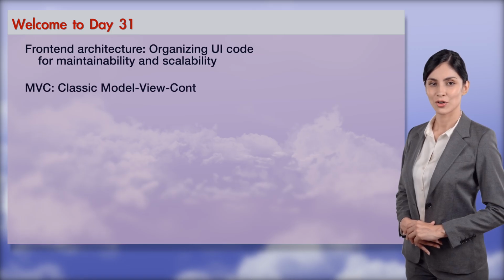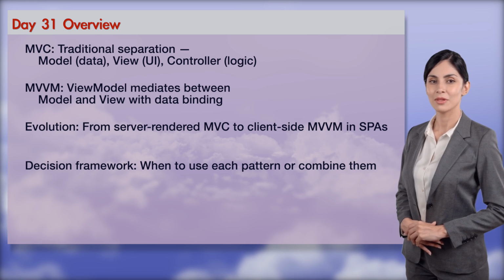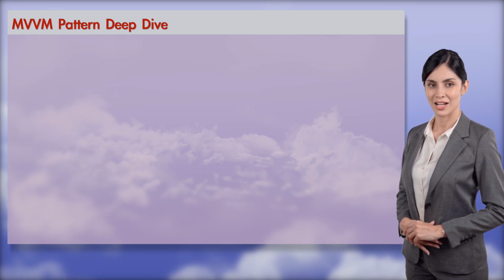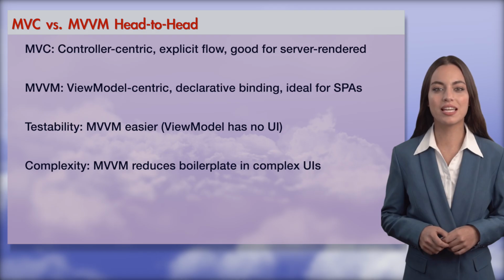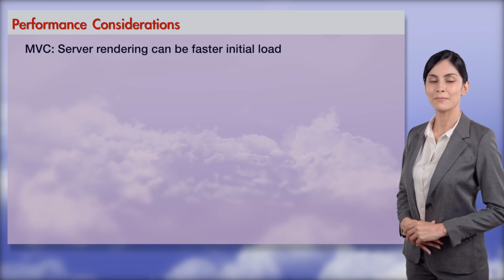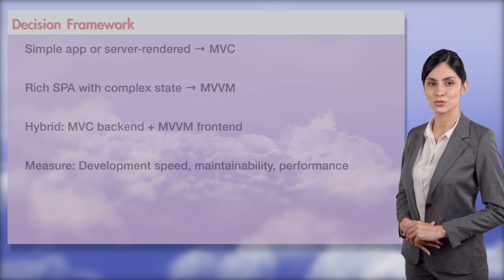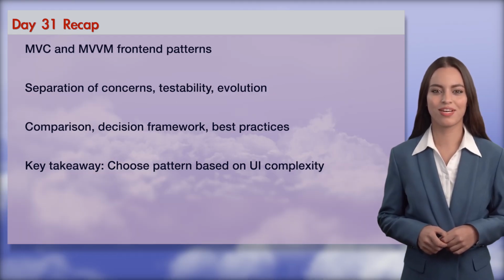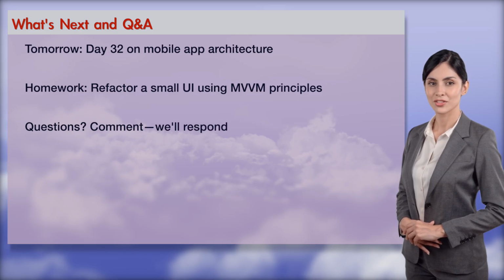Architecture Day 31: Frontend Architecture Patterns (MVC and MVVM in Web Applications)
Lesson Overview:
Welcome to Day 31 of the "50 Days Software Architecture Class" on YouTube! Moderated by Anastasia and Irene, today's focus is on frontend architecture patterns — specifically MVC (Model-View-Controller) and MVVM (Model-View-ViewModel) — and how they organize code in modern web applications to improve maintainability, testability, separation of concerns, and scalability as UIs grow from simple pages to complex single-page applications. The session is designed to run 18-22 minutes (approximately 60 words per minute, total word count ~1950 with natural delivery and significantly expanded explanations, real-world examples, trade-off discussions, evolution from classic MVC to modern MVVM, integration with backend patterns, and practical migration strategies). We've organized it into 20 slides, each with 4 bullet points and much longer, more detailed conversational scripts from both moderators to offer richer context, code examples, architectural diagrams, pros/cons analysis, and strategic guidance. To ensure more equal time distribution, Anastasia and Irene alternate leading sections more evenly: Anastasia handles slides 1-5 and 11-15 (intro, MVC deep dive, and comparison basics), Irene leads slides 6-10 and 16-18 (MVVM deep dive and advanced applications), and slides 19-20 are shared for recap and closing. This builds on Day 30's GraphQL vs. REST (client data fetching concerns), incorporates Day 23's hexagonal architecture for clean separation in frontend, and aligns with Day 2's SOLID for designing maintainable UI layers. Pauses, transitions, and visuals (including MVC/MVVM diagrams, data flow illustrations, and code structure examples) will enhance the flow and aid in choosing the right pattern for your frontend architecture.